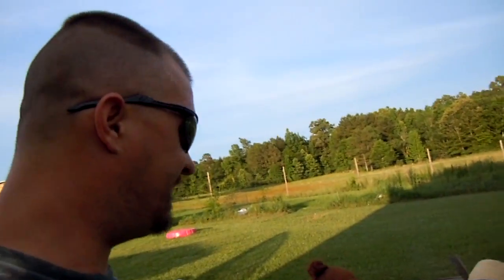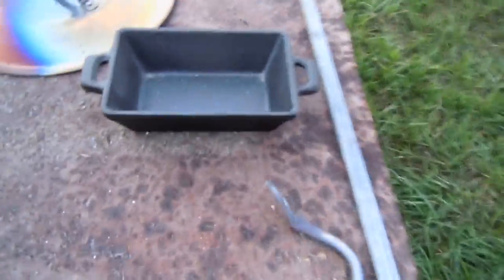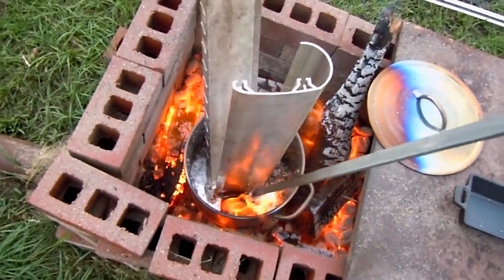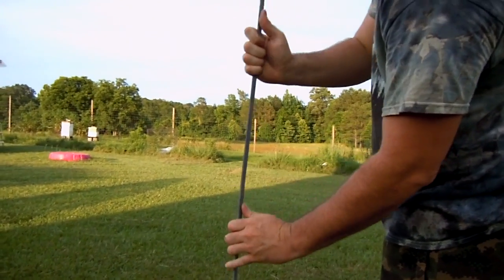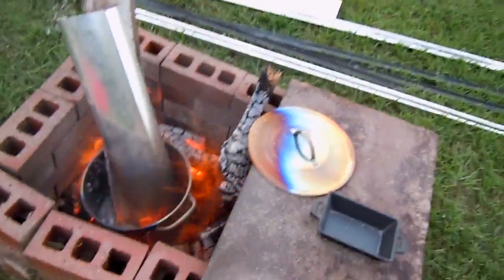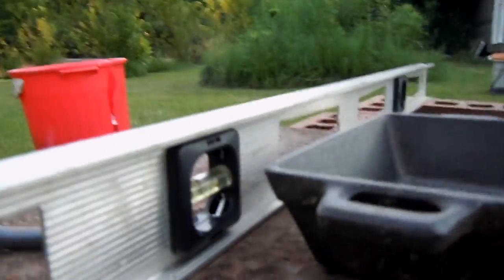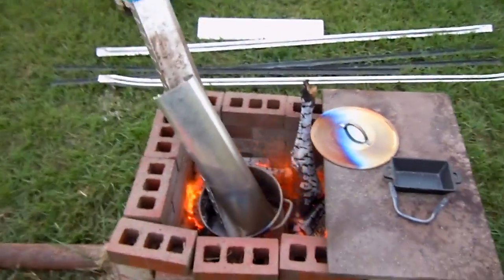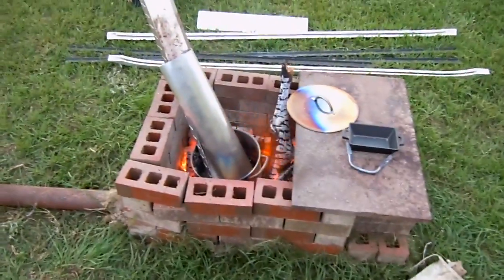easy backyard foundry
melting aluminum and casting nice ingots